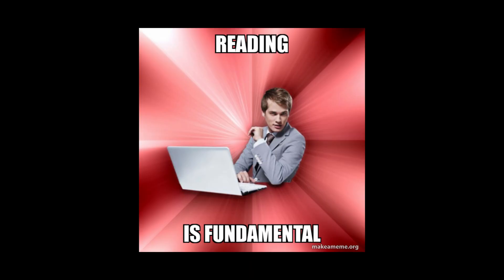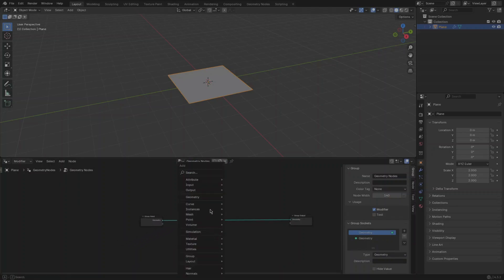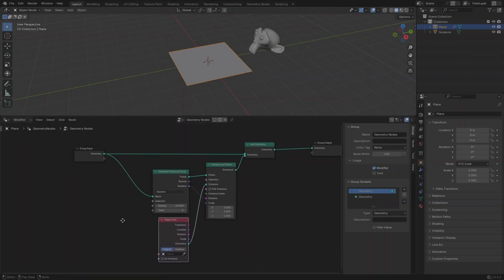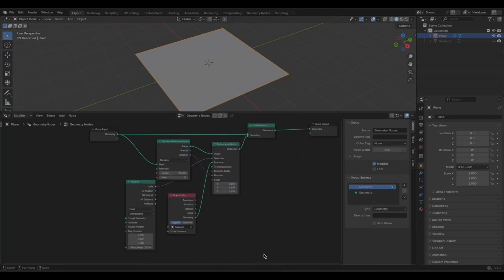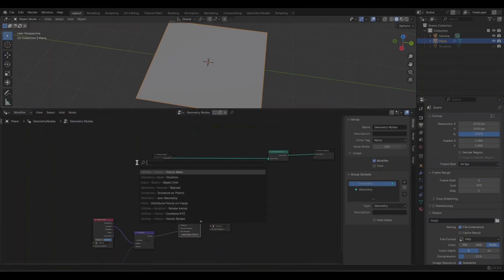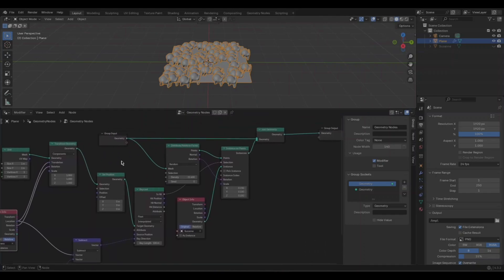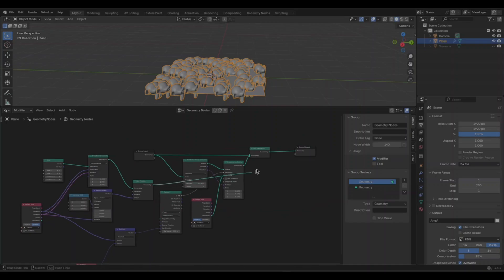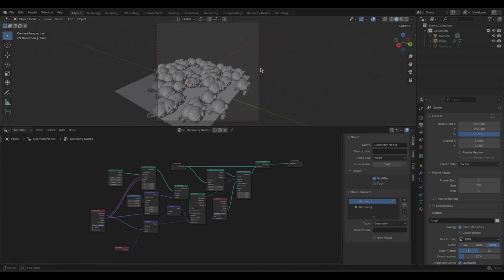Fast Render Using Camera Culling in Blender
Frustum culling is a core graphics optimization technique that boosts rendering performance by processing and drawing only the objects within the camera's field of view, defined by its frustum, while excluding those outside the view from the rendering pipeline.